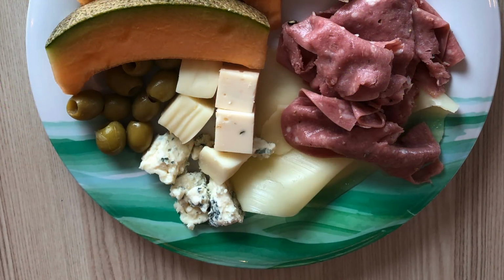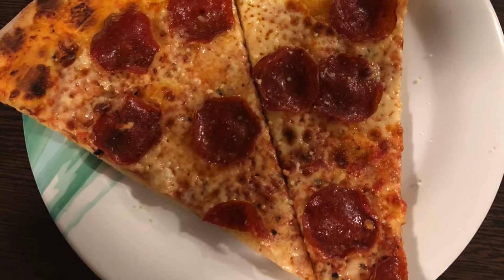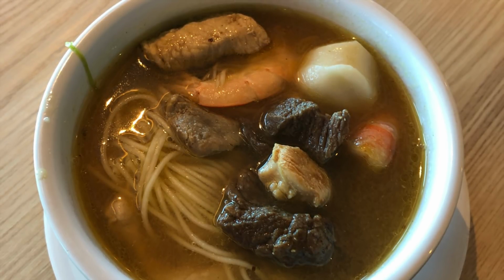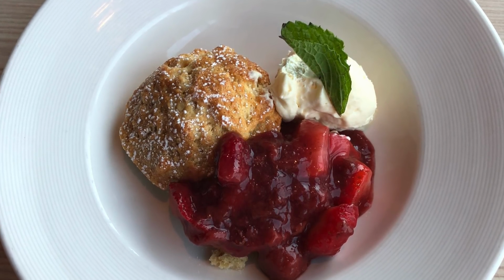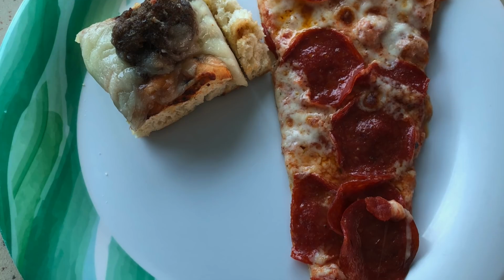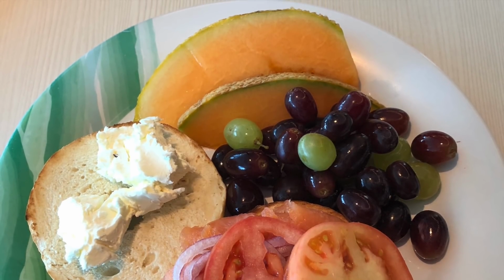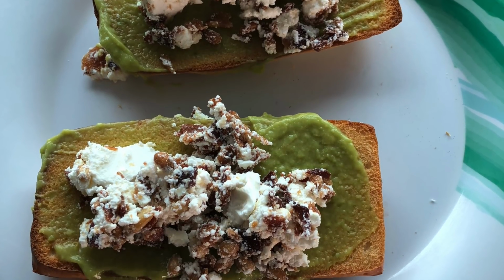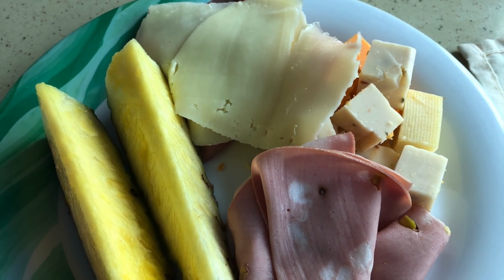All The Food I Ate on the Caribbean Princess - Tony Edition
Hey hey hey! We are back with another episode of our Caribbean Princess Vlog 2018. This episode if for the foodies. It's everything I ate on the Caribbean Princess. What was your favorite? Enjoy the episode.

Send us a post card or anything you like:

La Lido Loca
401 Hawthorne Lane